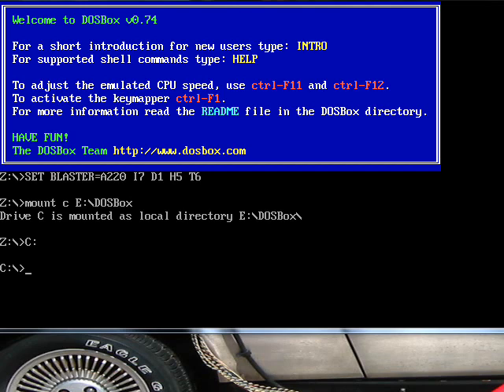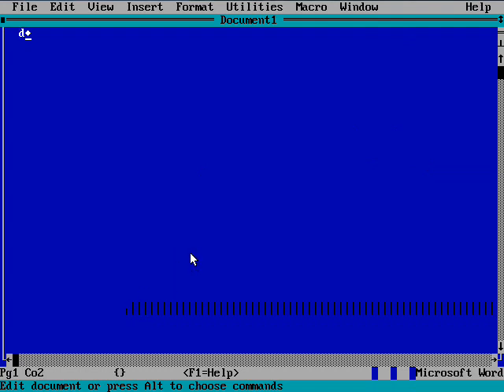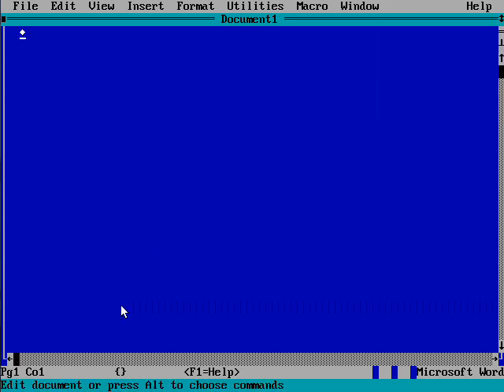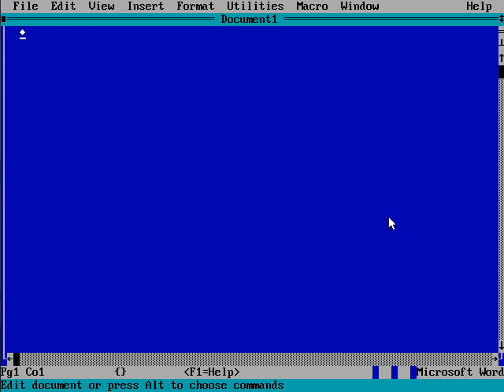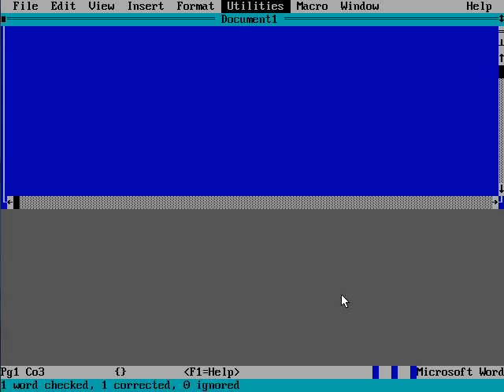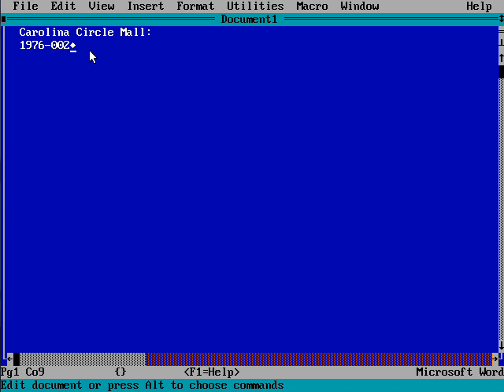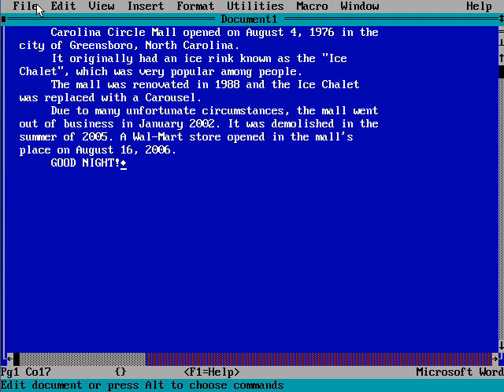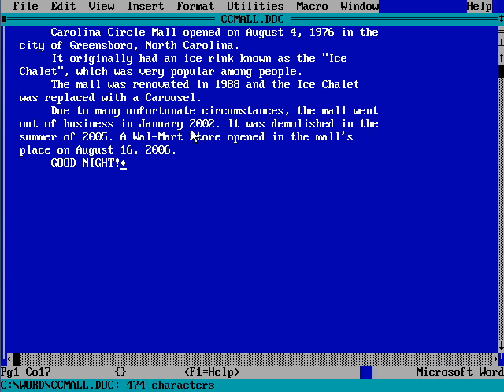Microsoft Word 5.5 for MS-DOS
I found this on the Internet this past weekend. Microsoft has been giving this away for free on their website since about 1999.

This is Microsoft Word 5.5 designed for MS-DOS. Copyright date: 1990!

I hope you enjoyed that cheesy intro. I tried to make it look like an old TV show from the 1950s. The music, as you may know, is from "The Honeymooners", aired 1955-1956. Very enjoyable show by the way.